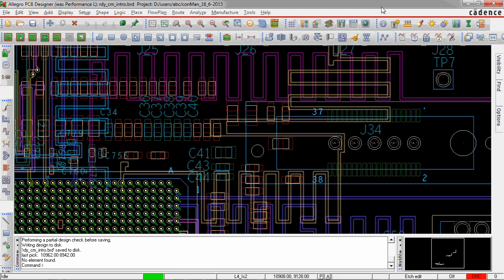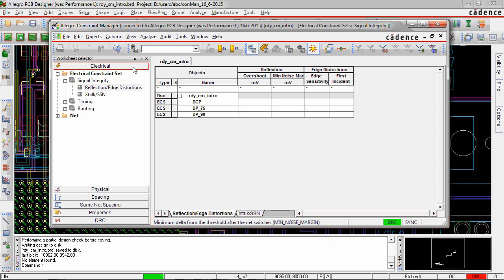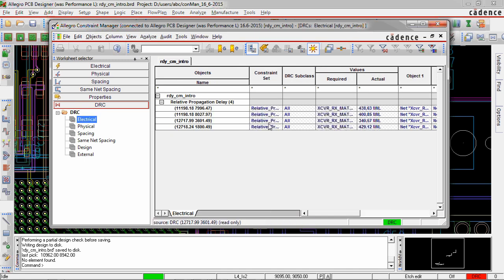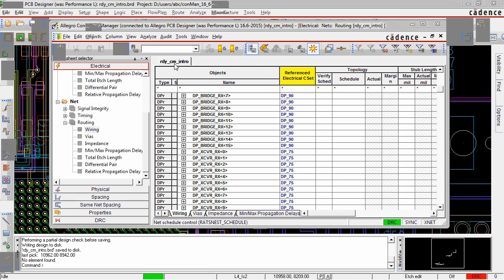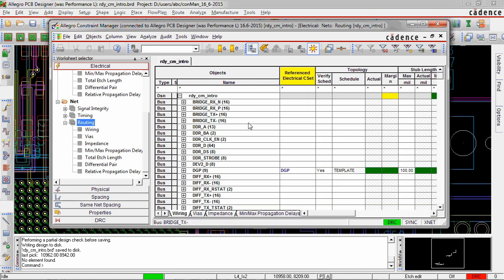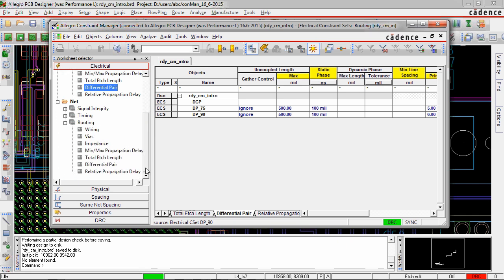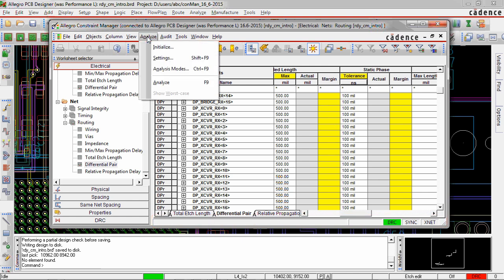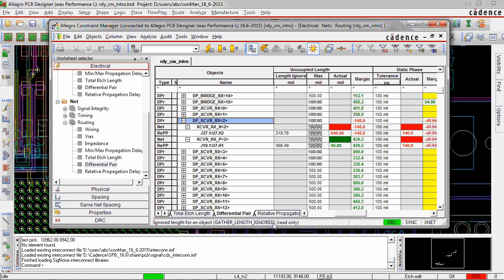Introduction to the Constraint Manager User Interface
The Constraint Manager User Interface has many different sections that the user must understand. This video will detail three sections of the interface_ the left pane or the domain pane_ the right pane and the status bar.